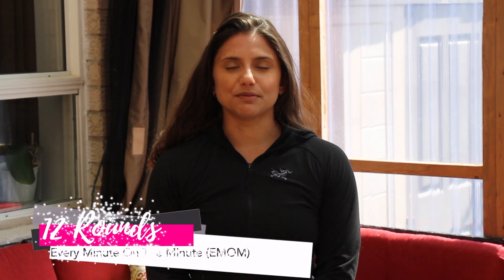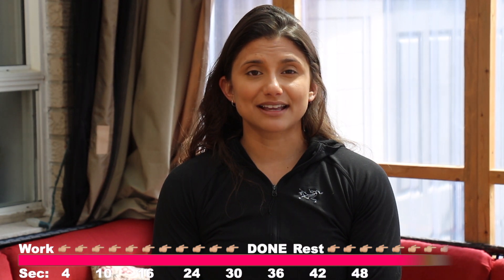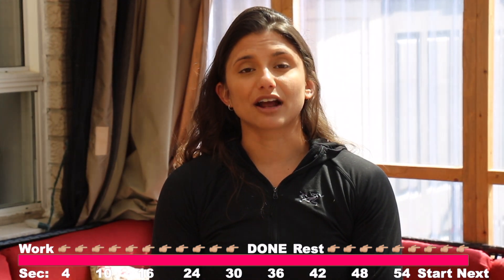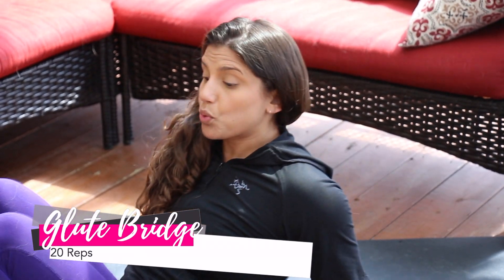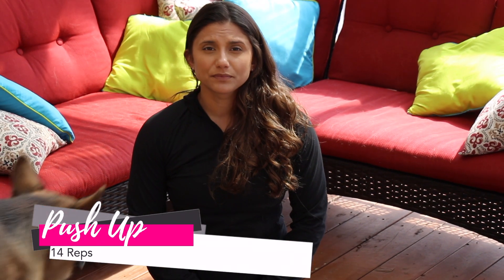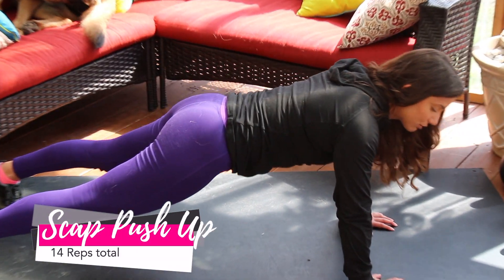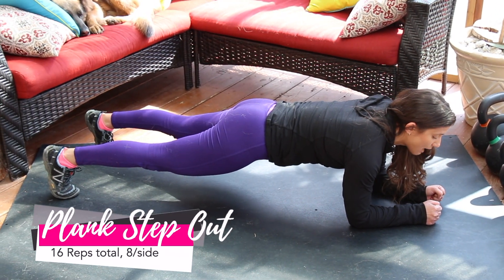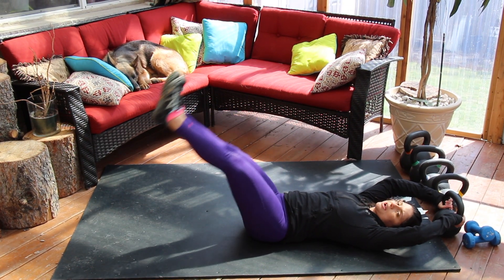Day 27 Virtual Detox